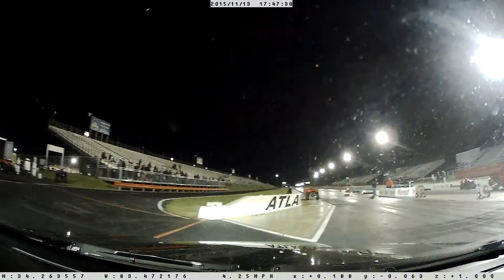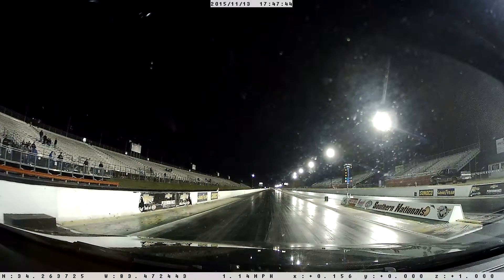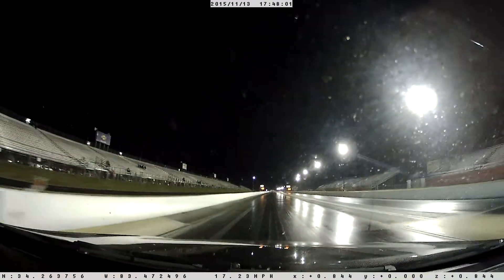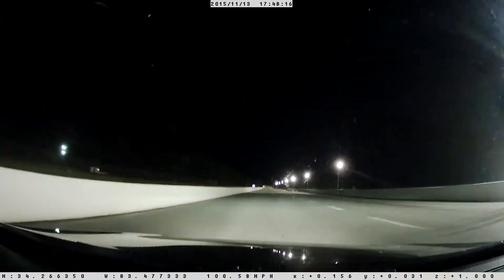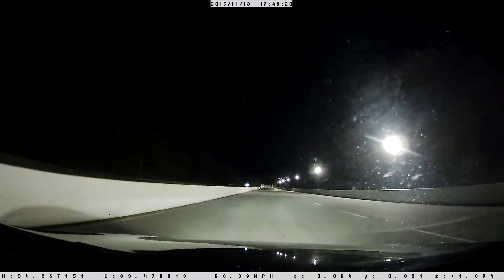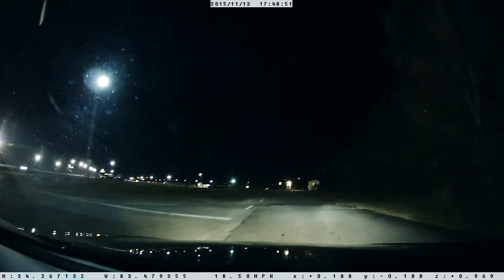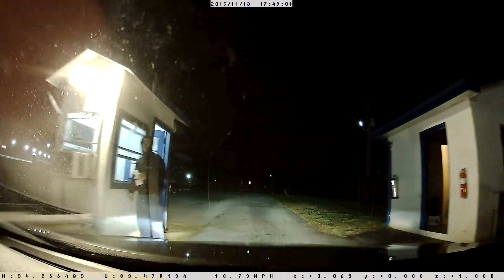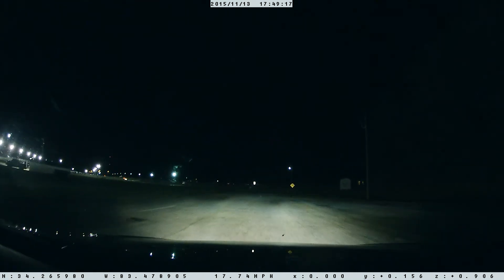'11 BMW 335i E92 Dinan Stage 2 vs. Dodge Ram 2500—Panorama G Street Guardian SGZC12SG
Date: 13/11/2015
Time: 20:49

LEFT: 2011 BMW 335i E92 (Dinan Stage 2 software, Dinan intercooler, Dinan oil cooler)

R/T ... 0.122
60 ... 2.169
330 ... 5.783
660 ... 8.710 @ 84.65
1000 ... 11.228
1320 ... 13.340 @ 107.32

RIGHT: Dodge Ram 2500
R/T ... 0.280
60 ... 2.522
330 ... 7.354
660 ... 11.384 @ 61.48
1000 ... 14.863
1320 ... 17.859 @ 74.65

Left: 1st 4.6774

Recorded with Panorama G Street Guardian SGZC12SG